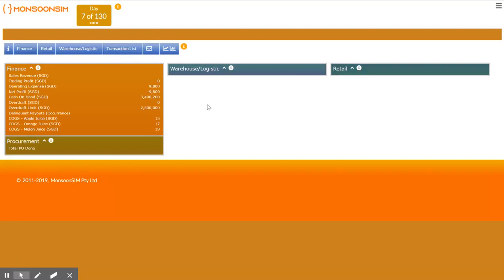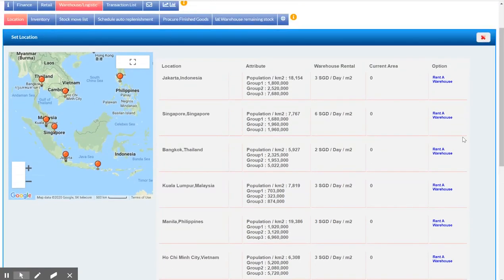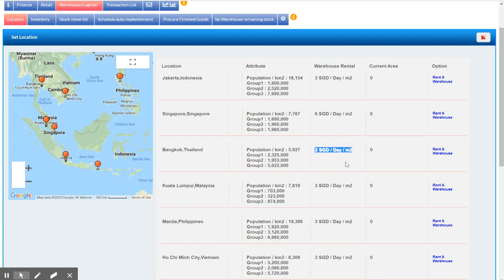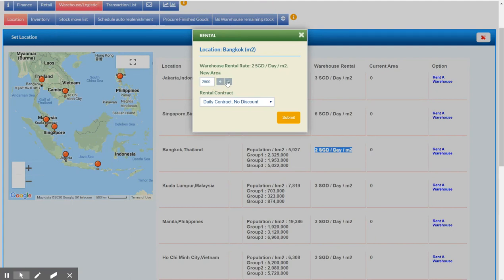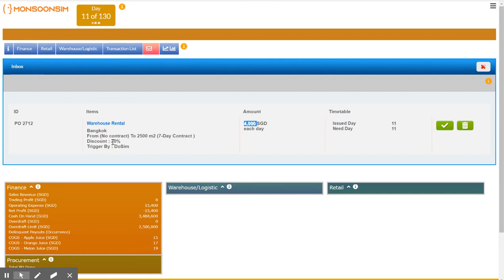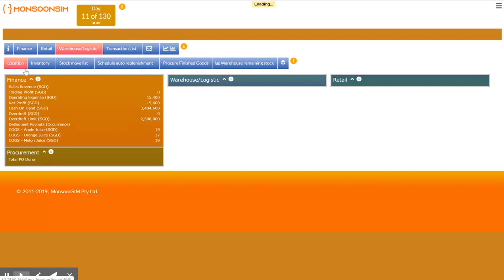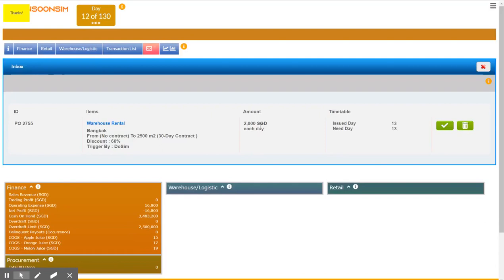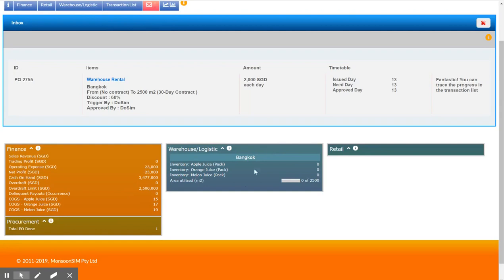MonsoonSIM V8 - How to Set Up Warehouses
MonsoonSIM V8 Guide - This video shows how to set up warehouses